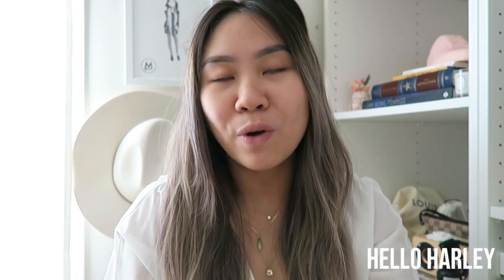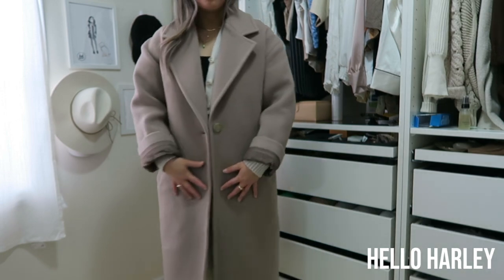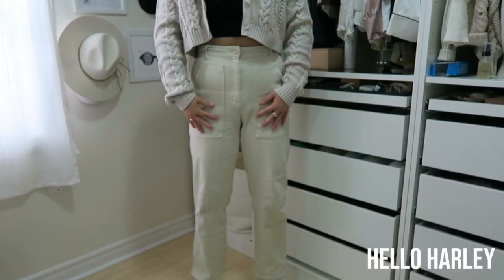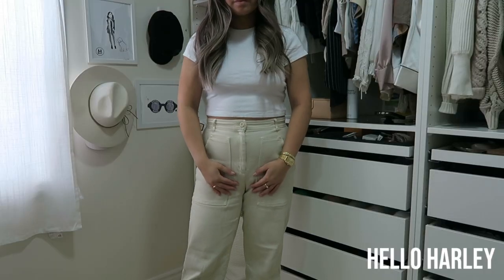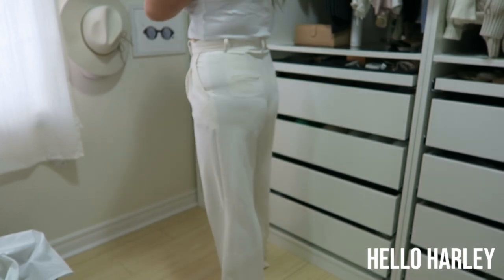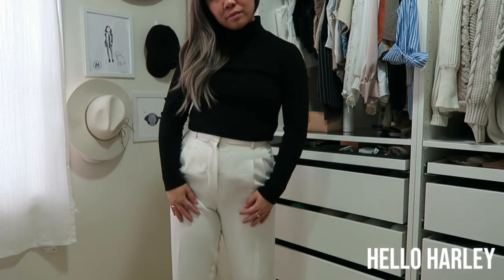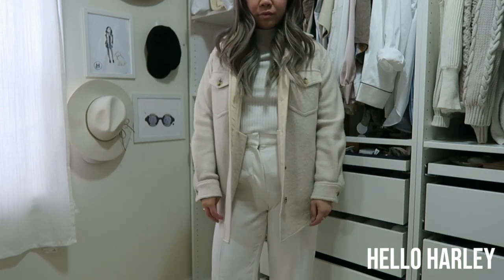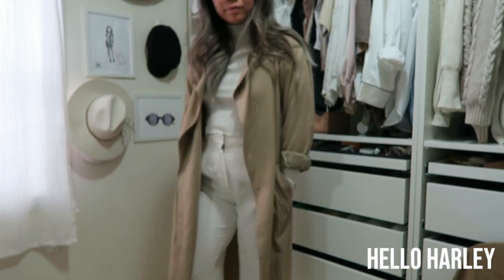Top 10 Aritzia Spring Essentials!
Hi Friends,

I loved the concept on tiktok by Jenna Tropea of a top 10 closet essentials and decided to add an Aritzia twist to it!

-Antonia

THINGS MENTIONED

GROUP BY BABATON SKYLAR TRENCH *DISCONTINUED*